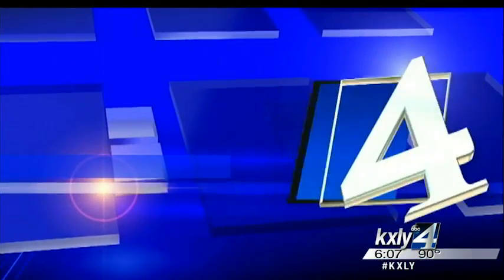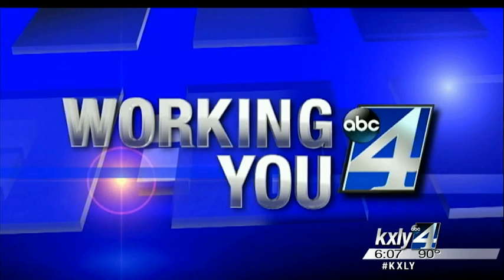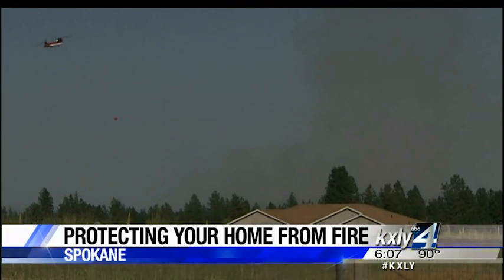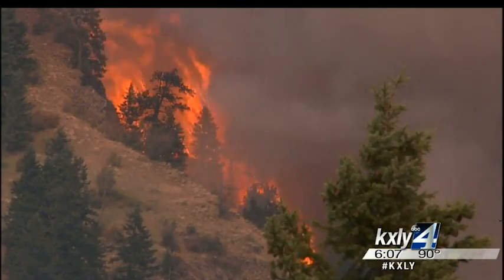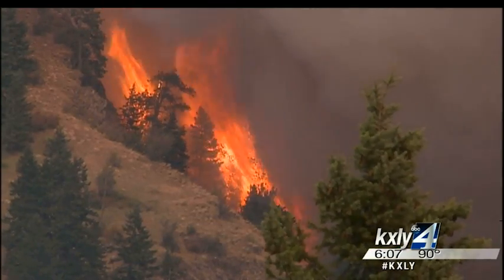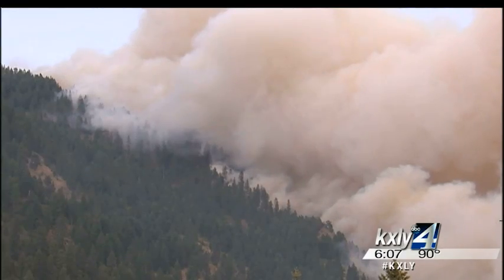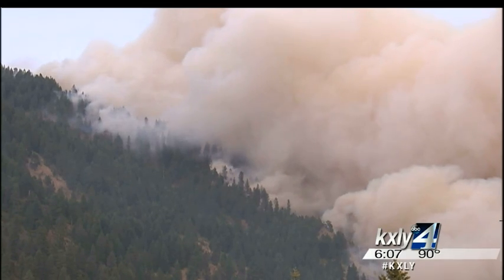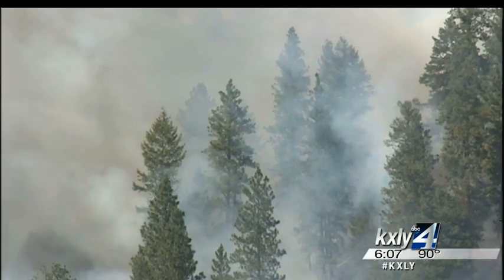Proactively protect your home, family from wildfires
This long lasting heat wave mixed with high winds and dry land is an  ideal combination for wildfires, and there are some things you can do to  protect yourself and make your home a little bit safer. KXLY4's Brittany Paris reports.